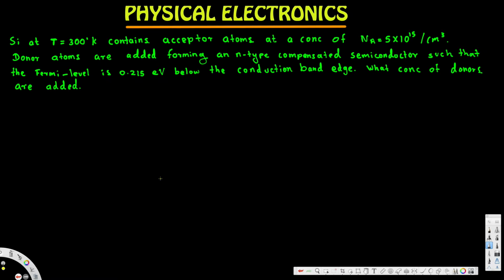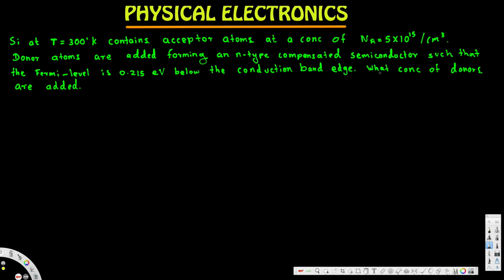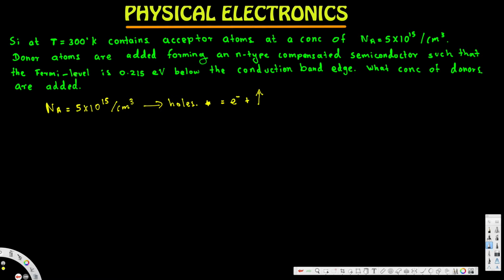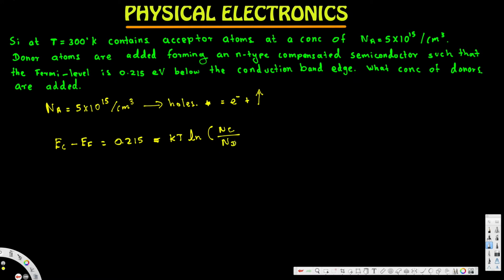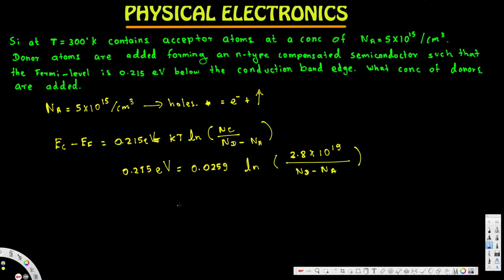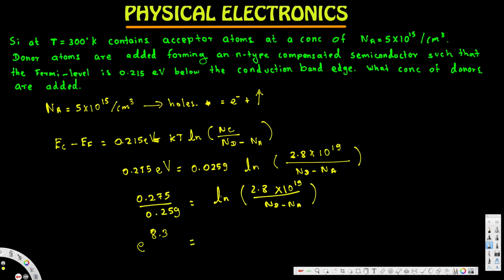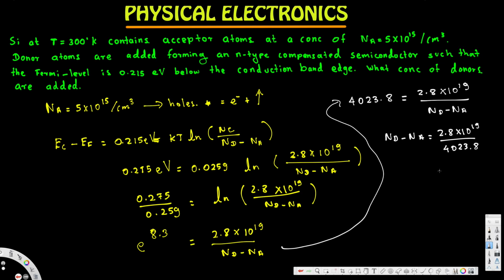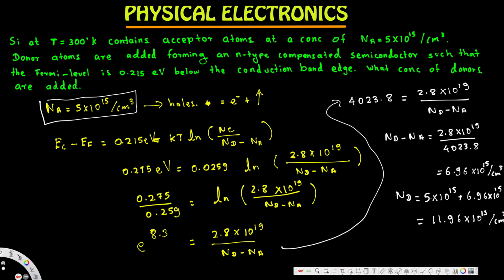Solid State Electronic Devices : Problems on Fermi level Concept #5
In this lecture, i discussed few problems on Fermi level concept.